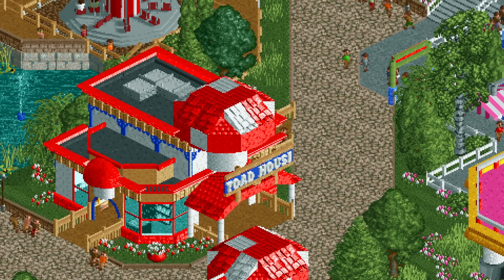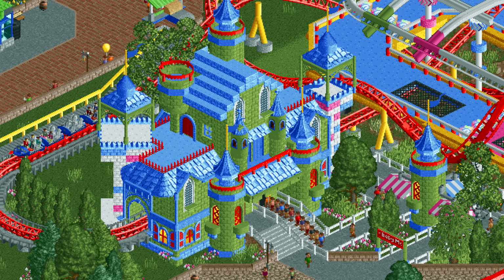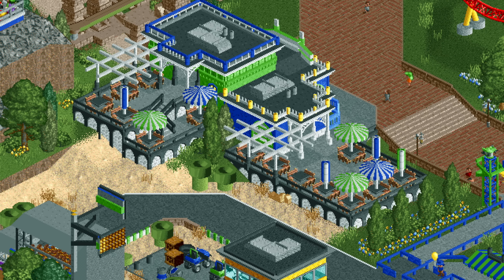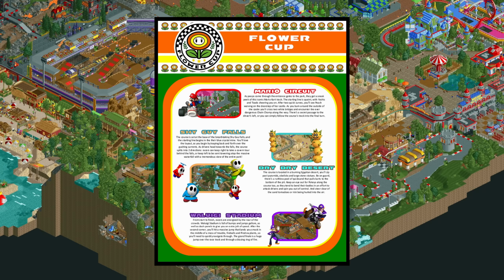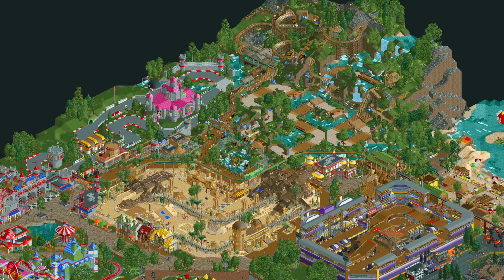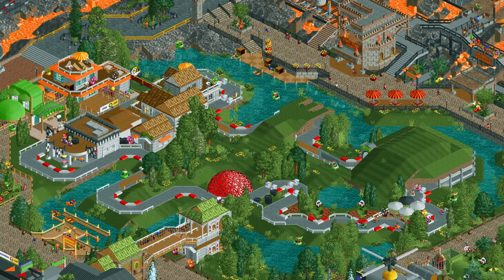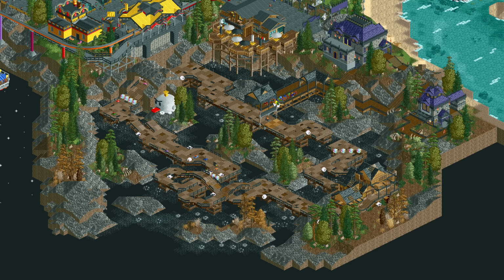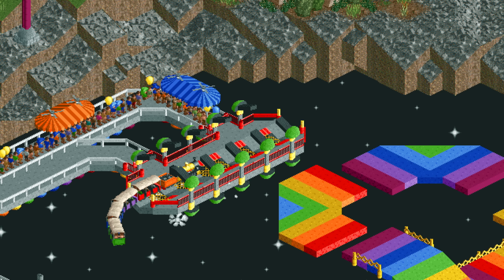Mario Kart in RollerCoaster Tycoon 2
A great fusion of two amazing video games: Mario Kart and RollerCoaster Tycoon.